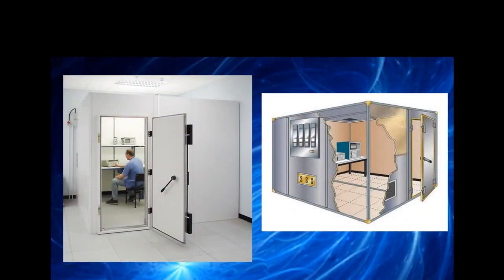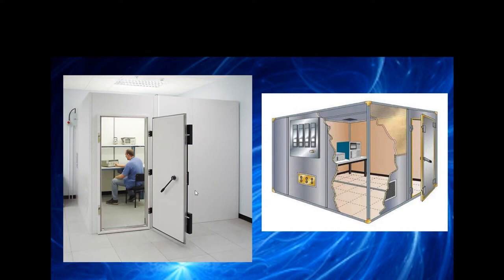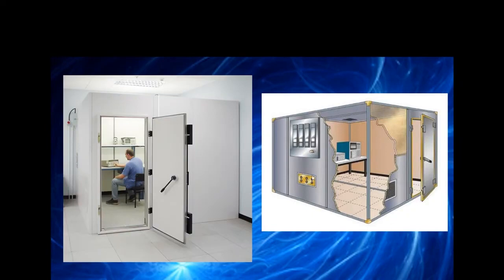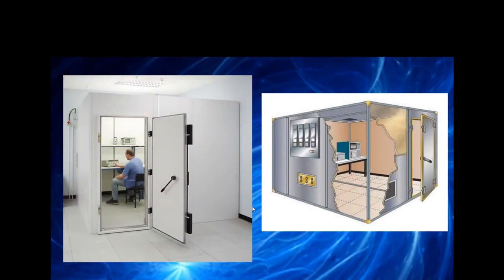Measuring Subtle Energy Fields - Discussions with Dr. Jeffrey Thompson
In this episode, I discuss my work at CIHS in an experiment that was conducted through the use of a photon room: a shielded dark room that measures precise photon counts within its space. We used this to measure human subtle energy fields, including the chakras.